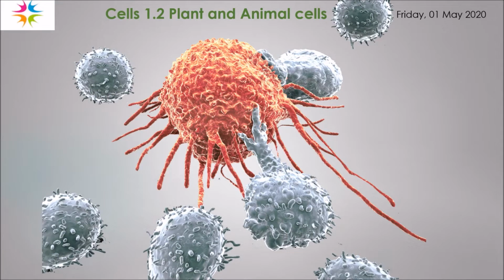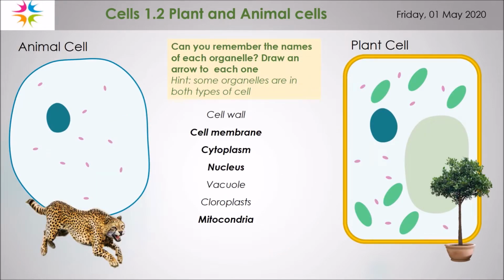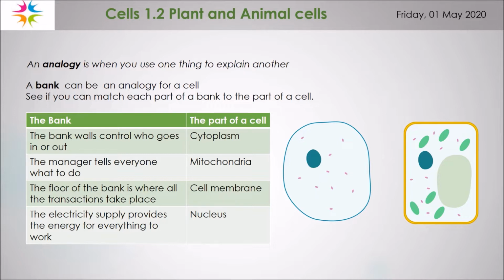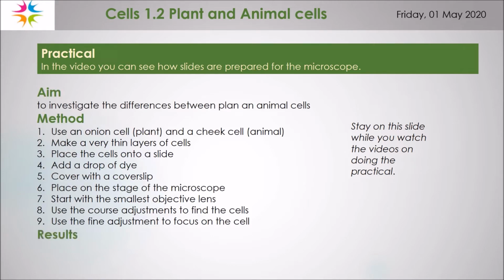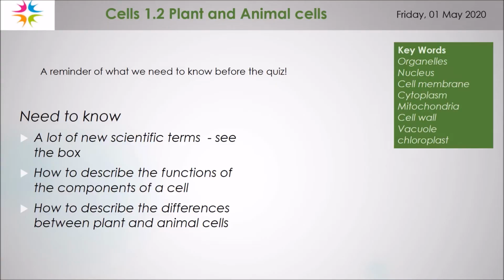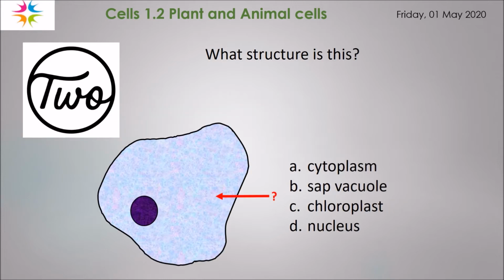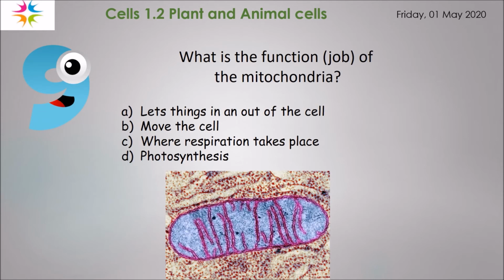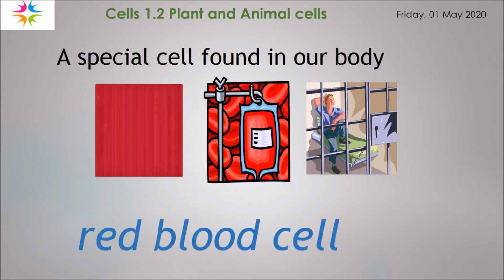Knole Academy | Science | SE Lesson 2 Year 7 | Week 5 | Plant and Animal Cells